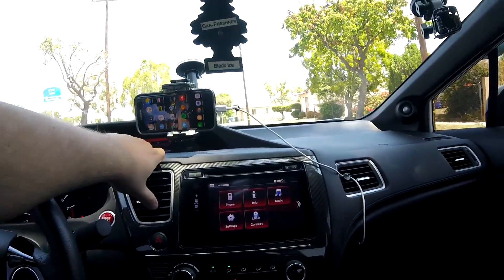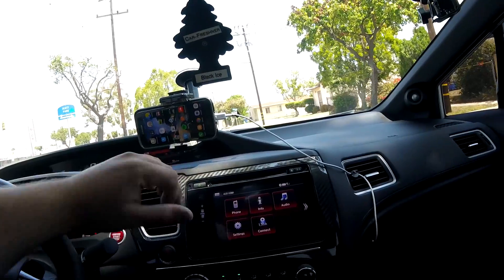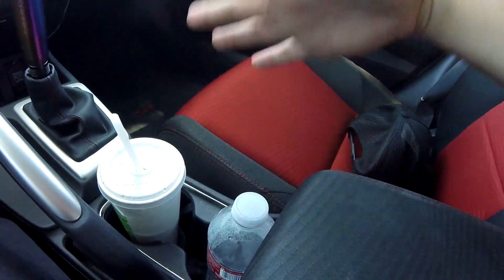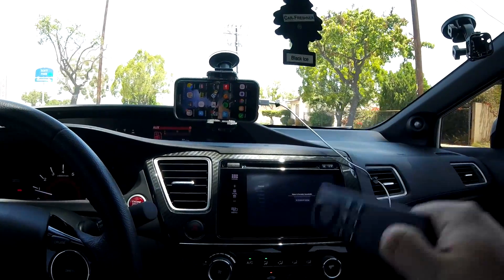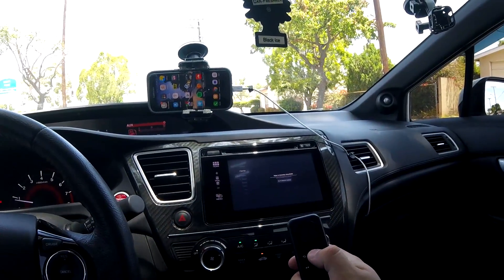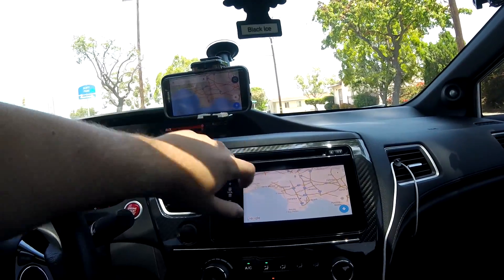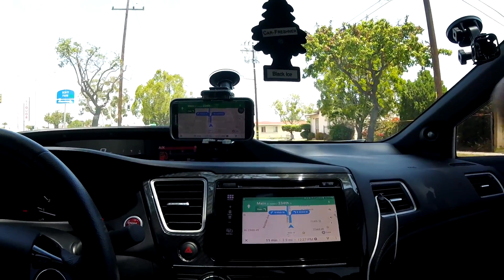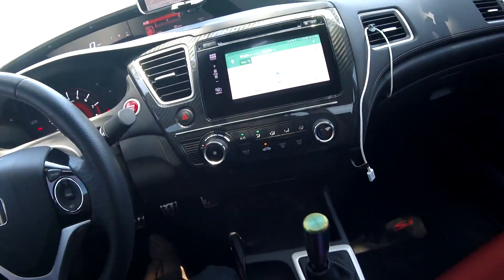How to display Android Phone on Honda Display - How to Bypass E-brake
Amazon Tv Fire Stick